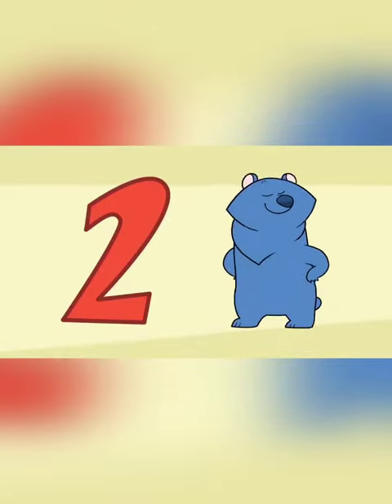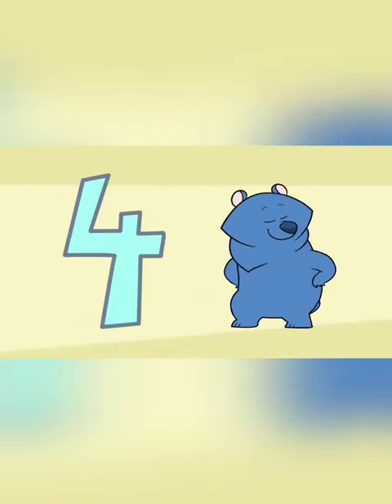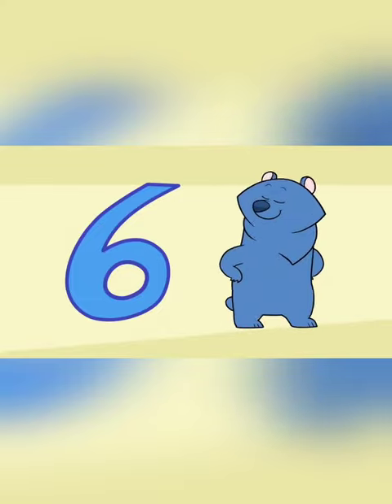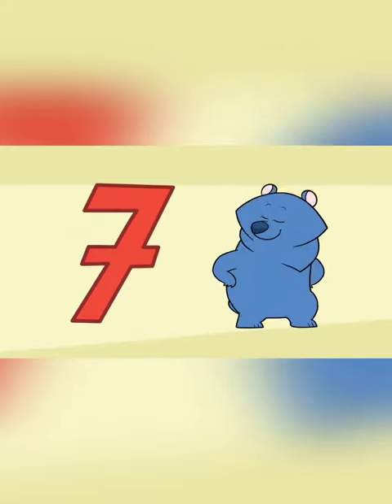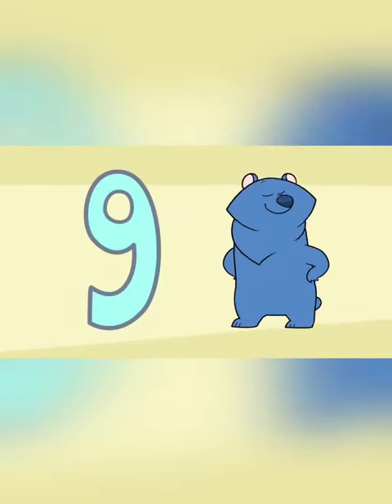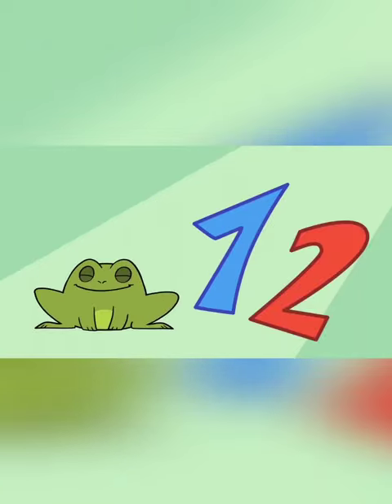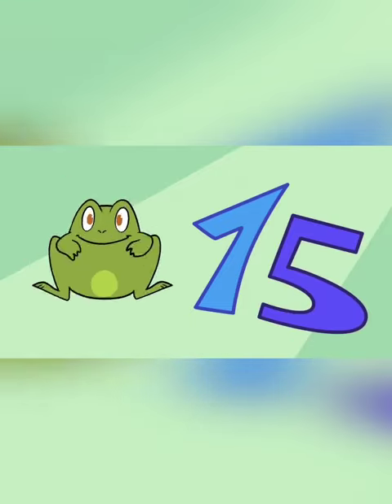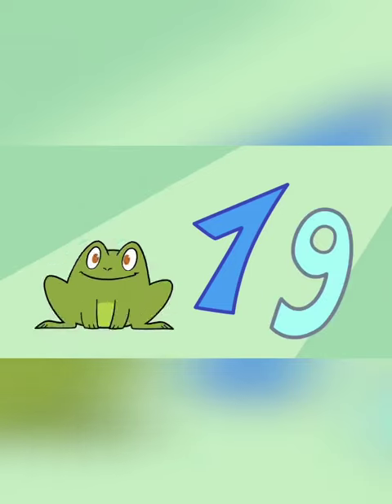Chinese Mandarin sign language 1-20.